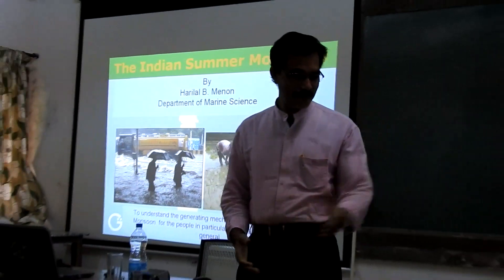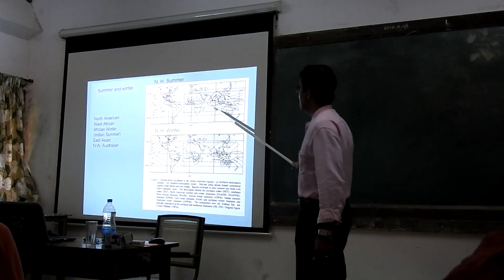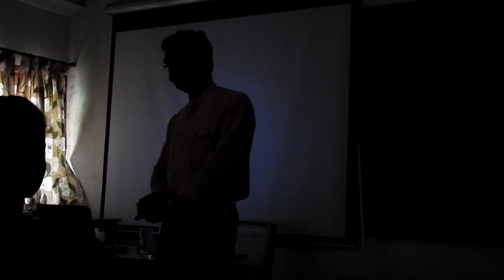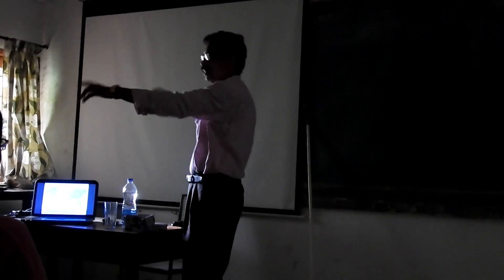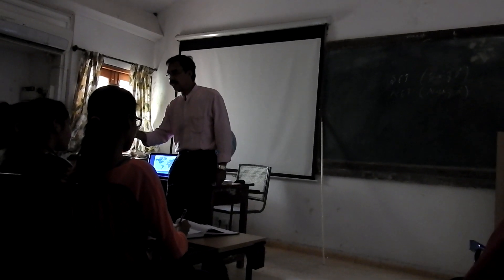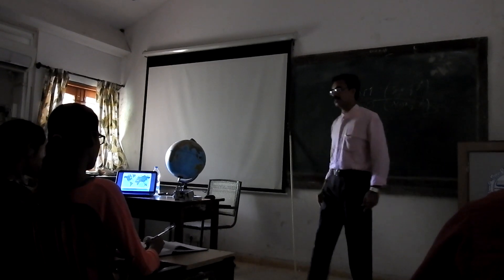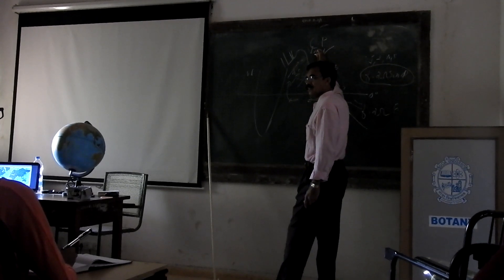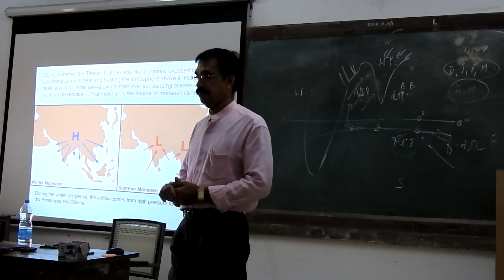Magic of Indian monsoon by Prof HBMenon